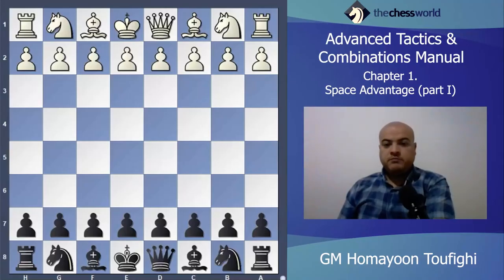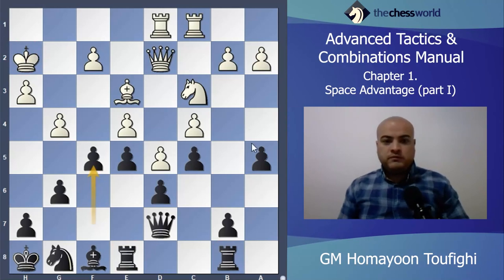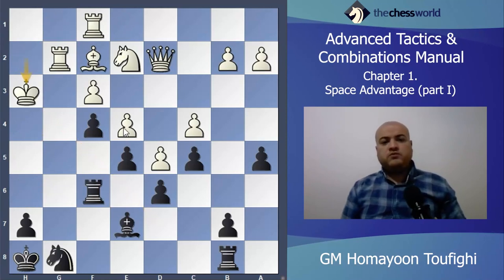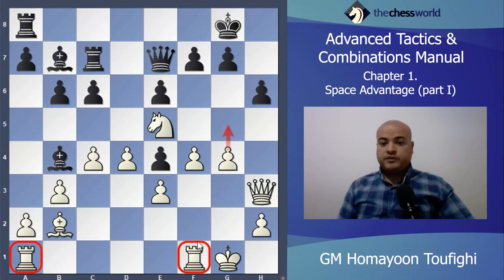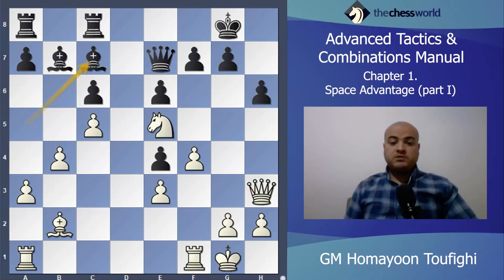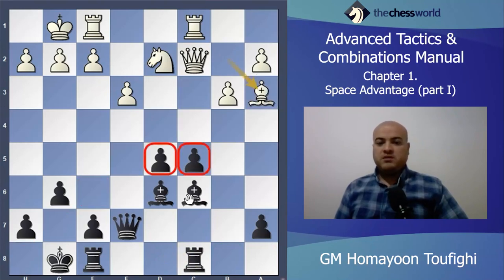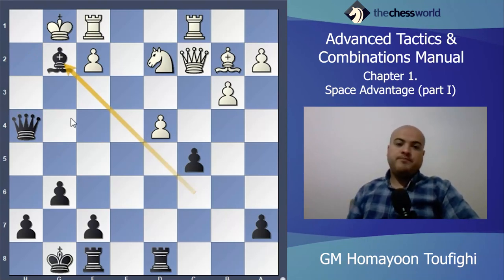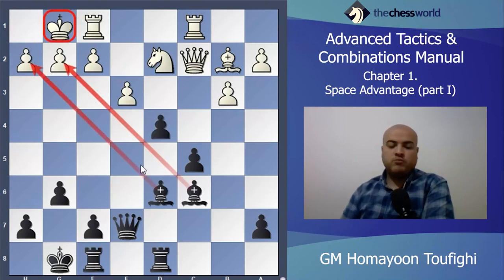Mastering Advanced Tactics and Combinations with GM Homayoon Toufighi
Did you know that tactics decide at least 8/10 games at the club level… yet most players put their time and effort into things like opening theory?

Memorizing opening lines is fun (well not really).

If you spend just a fraction of the time on training tactics, you’d be blown away with the results.

In fact, you could easily add +200+300 Elo points in a couple of short months – if you do the right things.

And that’s why we invited a tactics expert, GM Homayoon Toufighi to make sure your training will translate into rapid rating gain.